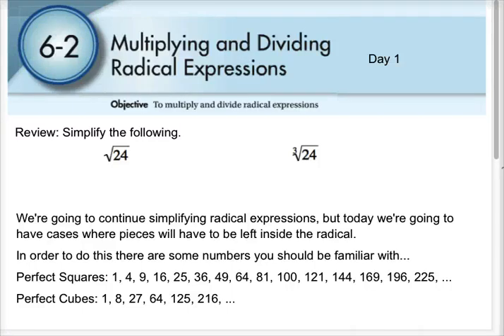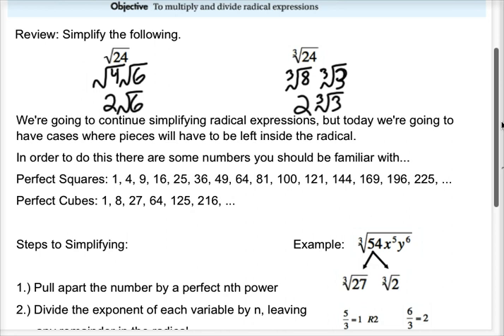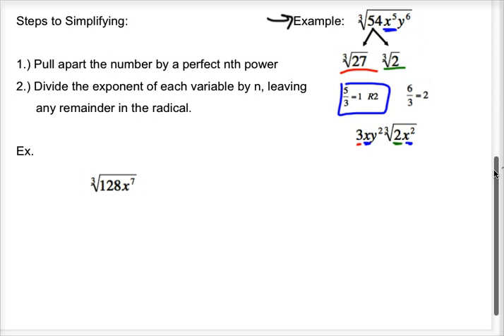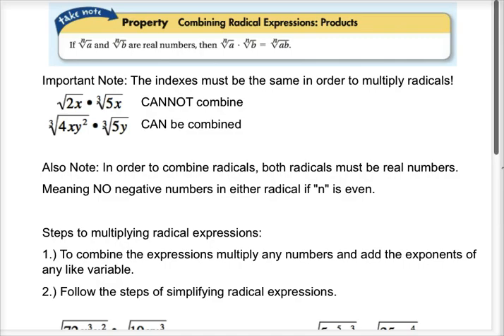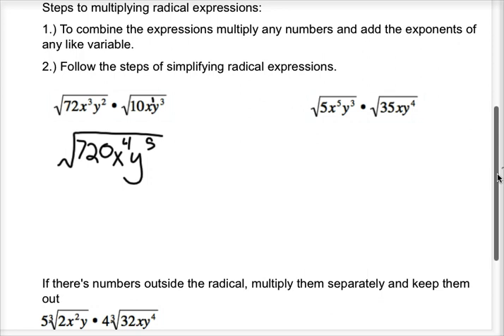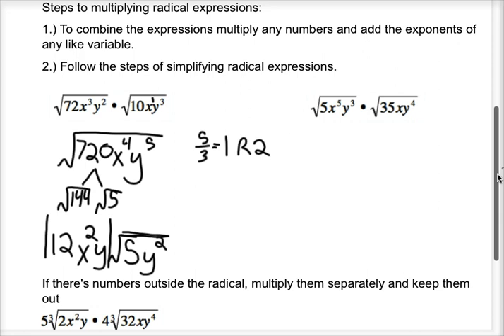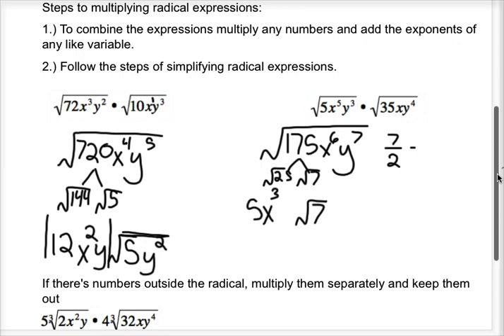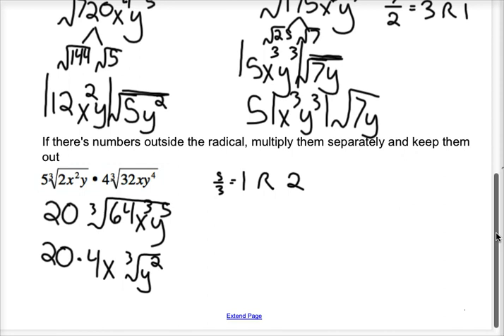Alg II 6.2A Notes